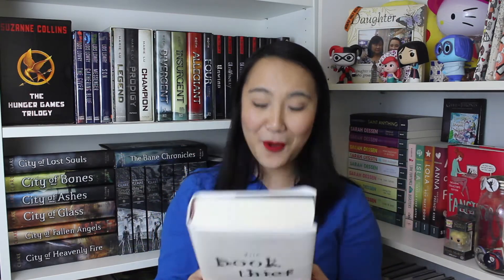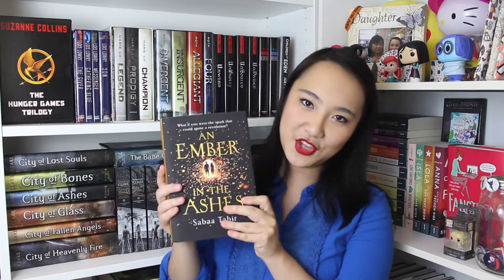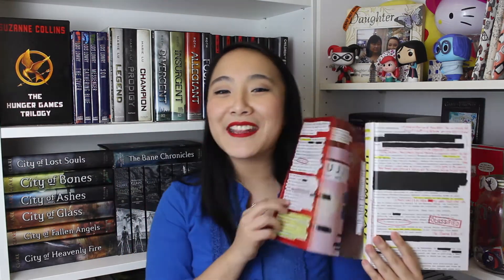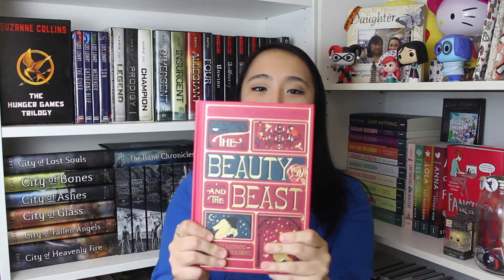FAVORITE BOOK COVERS | 2017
SOME AMAZING AND BEAUTIFUL COVERS!!!

P.S. These books were not necessarily released in the year of 2017.